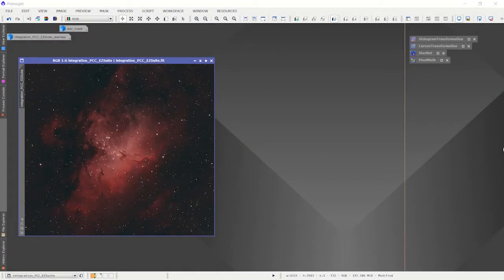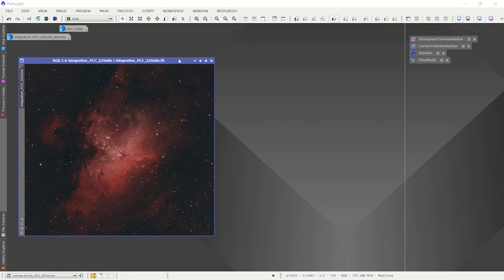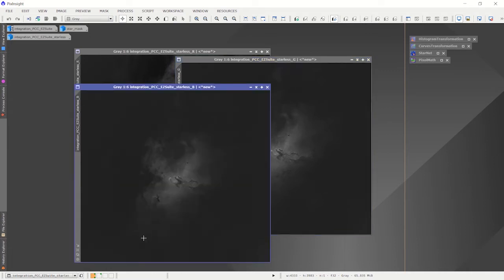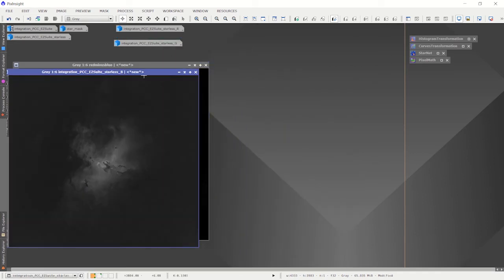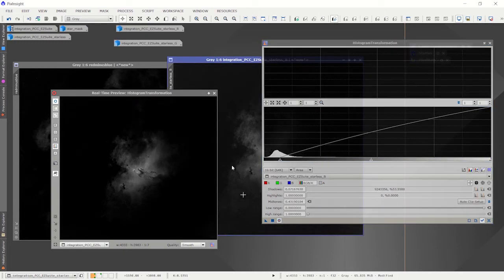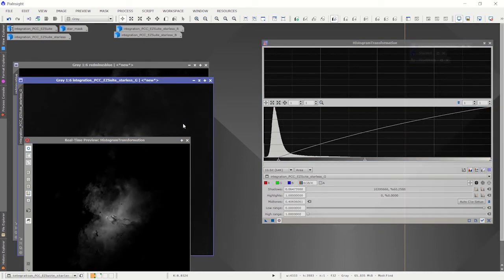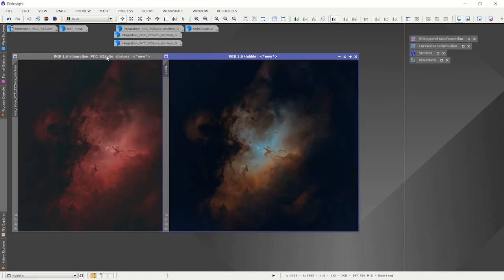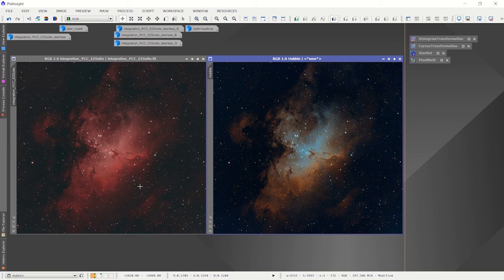Hubble Palette with OSC Camera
Technique for using PixInsight to process a Hubble Palette image that was captured using a OSC camera.